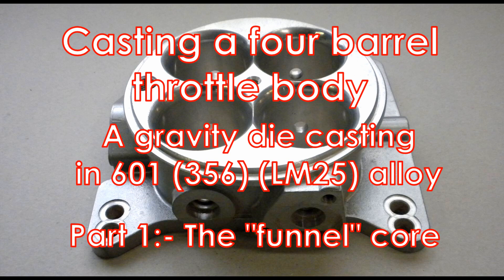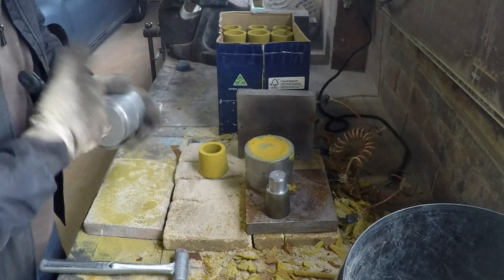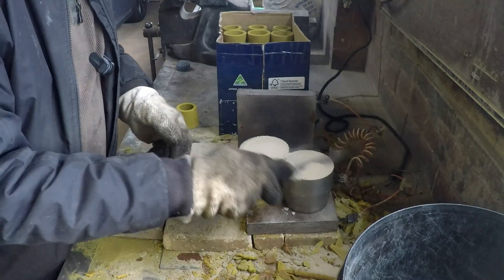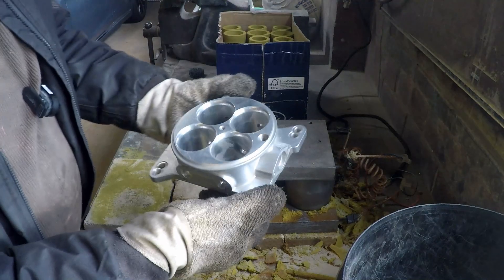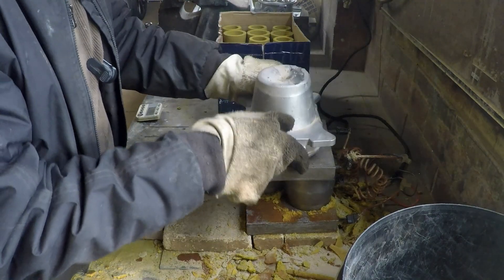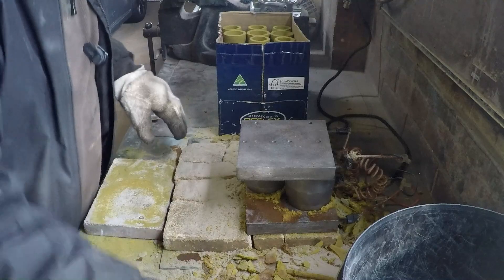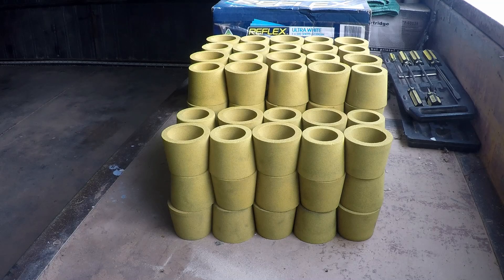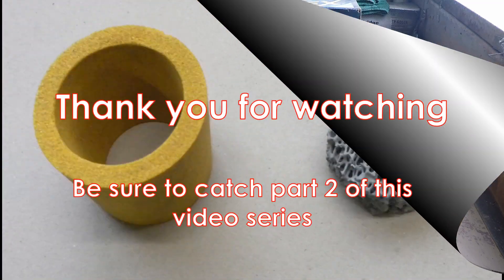Casting a four barrel throttle body Part 1:- The funnel core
Casting a four barrel throttle body
A gravity die casting (permanent mould)  in 601 (US 356) (UK LM25)  Aluminium alloy
Part 1:- Making the shell core "funnel"